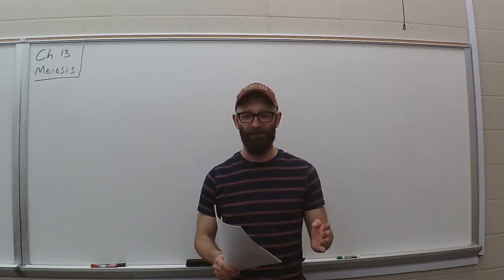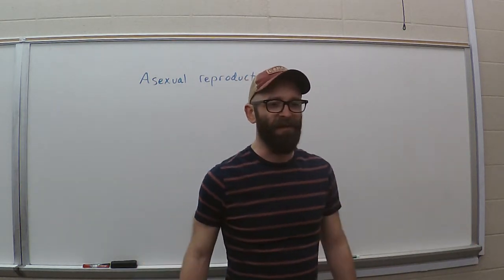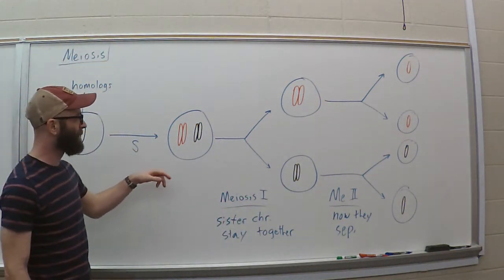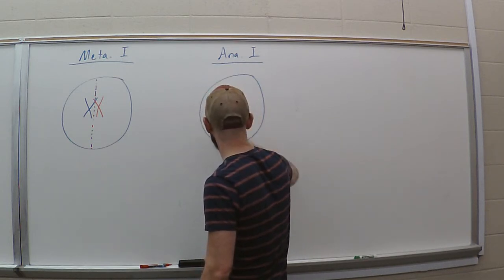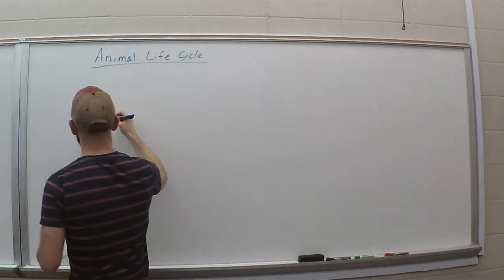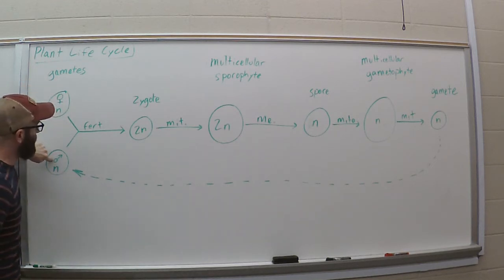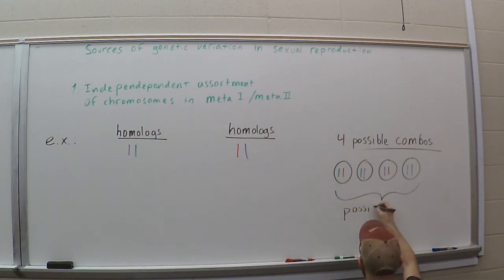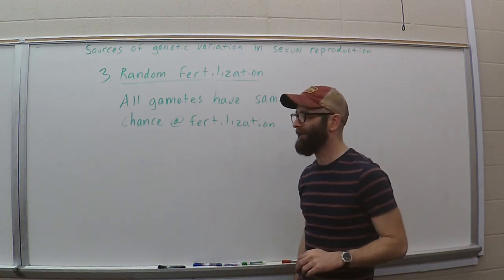BIOL 1107 chapter 13